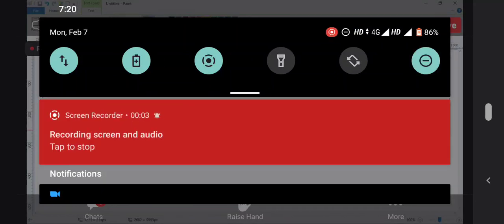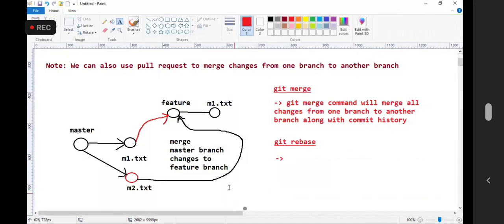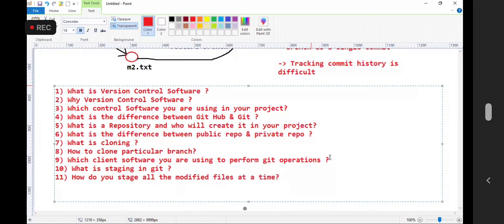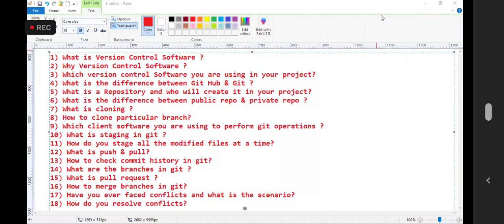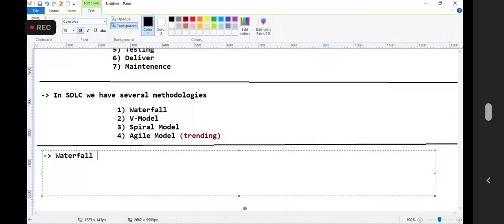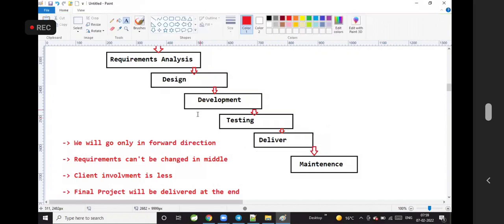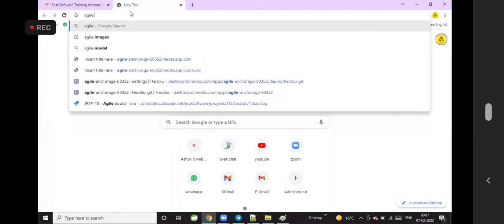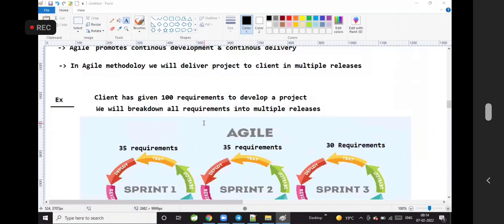7 Feb JRTP